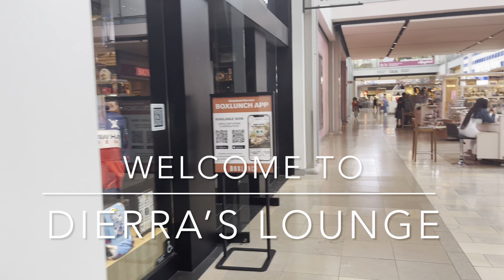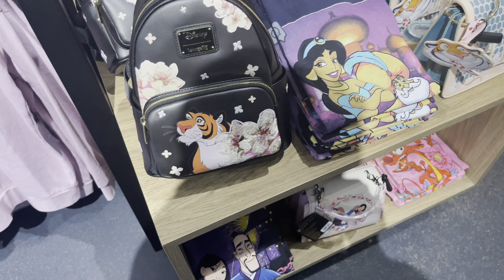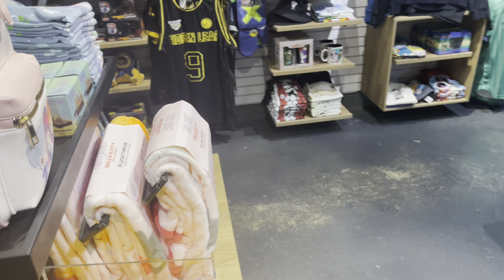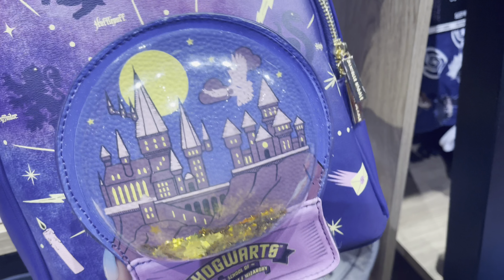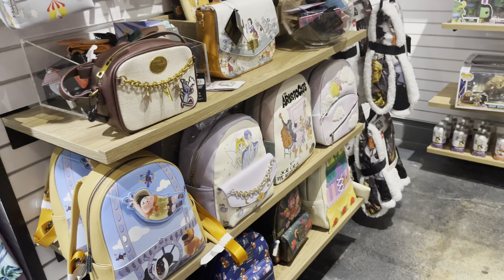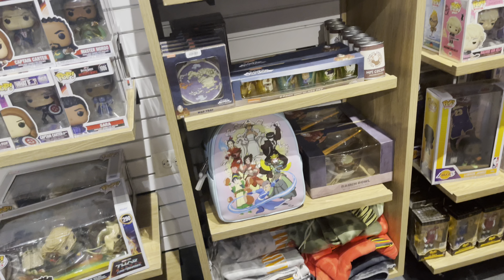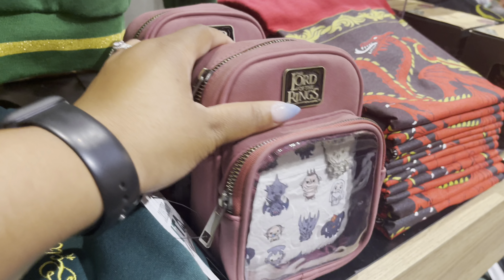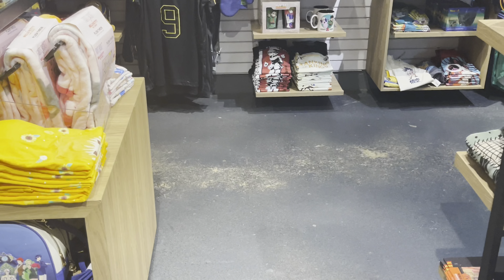BoxLunch Update! 9/2/23